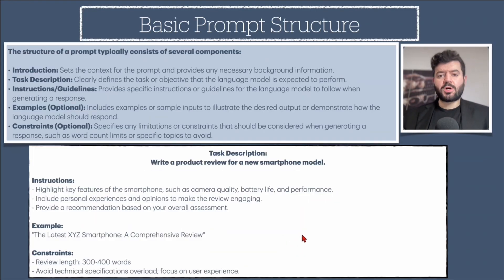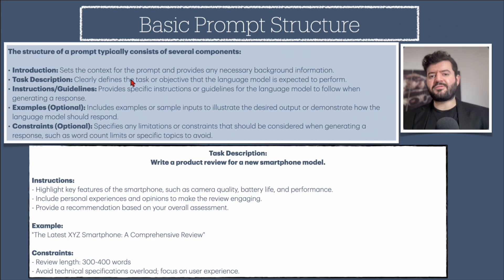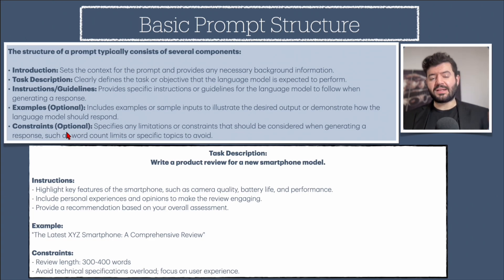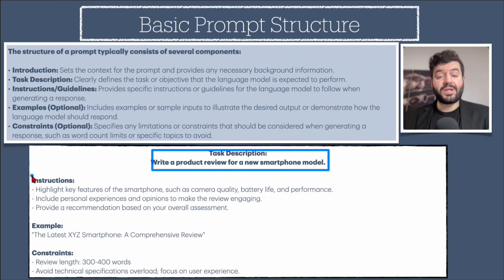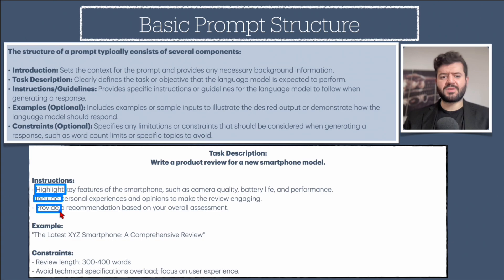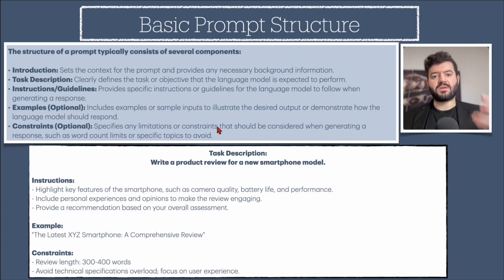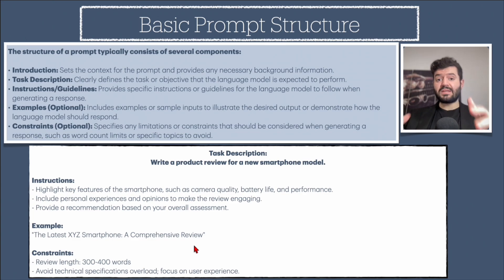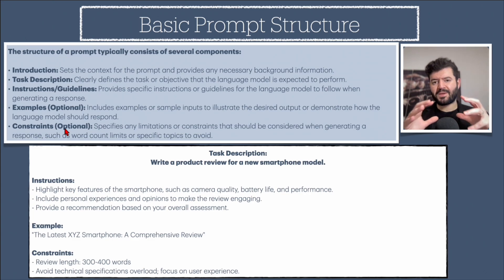ChatGPT Prompt Engineering For Beginners ( Do THIS First! )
ChatGPT Prompt Engineering For Beginners 🎓 Enroll in the ultimate Prompt engineering Course and join thousands of students:

Want to get better results from ChatGPT? Whether you're a student, professional, or content creator—this video breaks down the basics of prompt engineering in the clearest way possible.
Learn how to write smarter prompts, avoid common mistakes, and unlock the true power of AI to save time, boost productivity, and create amazing content.

💡 Perfect for beginners, freelancers, educators, and curious minds!

Get exclusive training, live support, downloadable resources, and new ChatGPT tools regularly.

Start learning prompt engineering and other AI skills with ease.